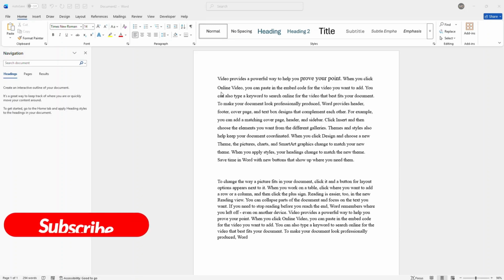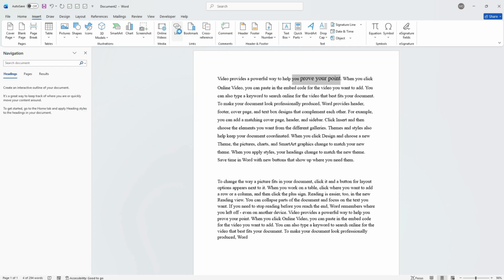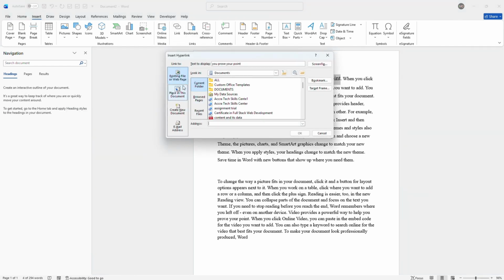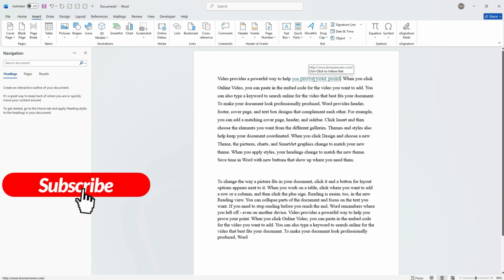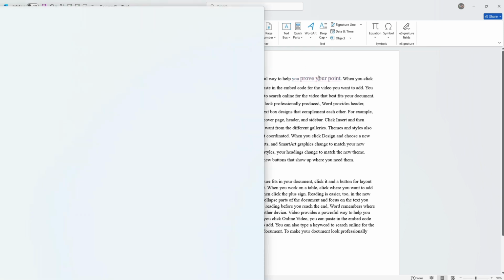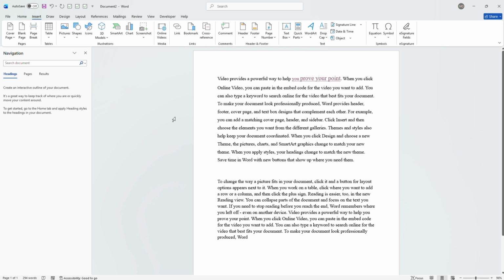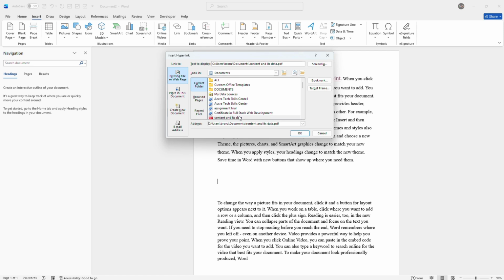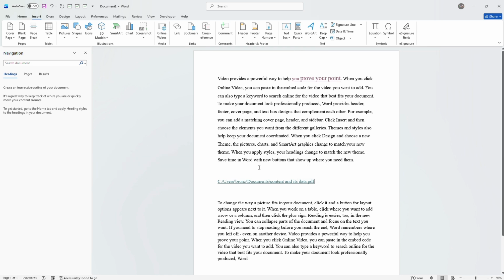How to Add Hyperlinks in Microsoft Word (Link to Websites, Files, and More)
Need to add clickable links in your Word document? This quick tutorial shows you exactly how to insert hyperlinks to websites, email addresses, other files, and specific spots within the same document. I'll walk you through the simple steps to create, edit, and test your links.